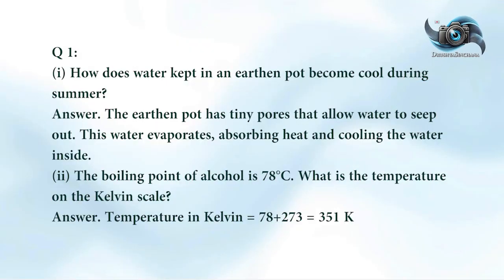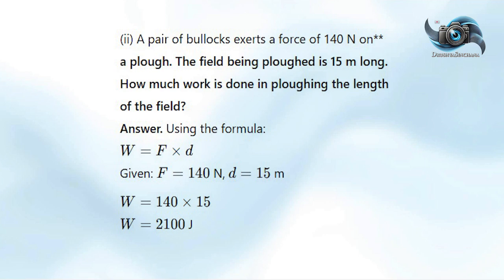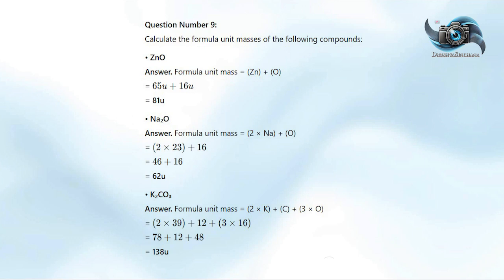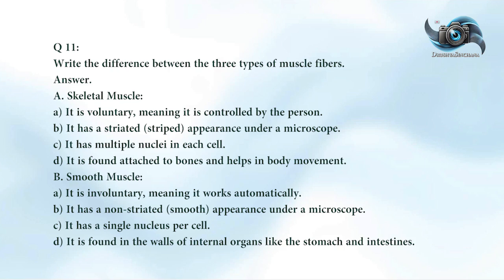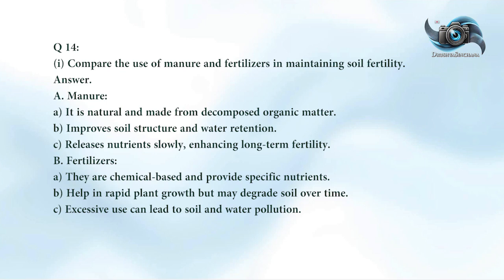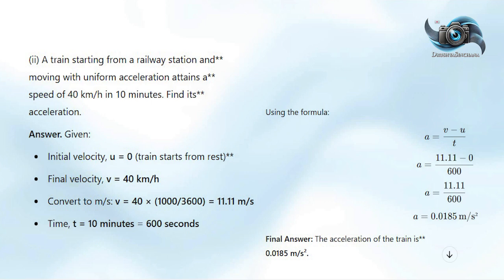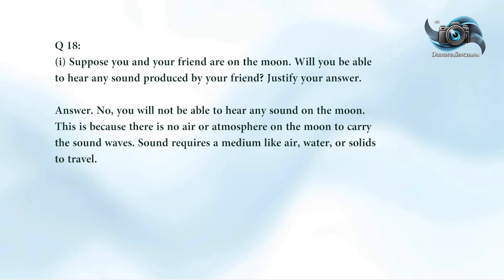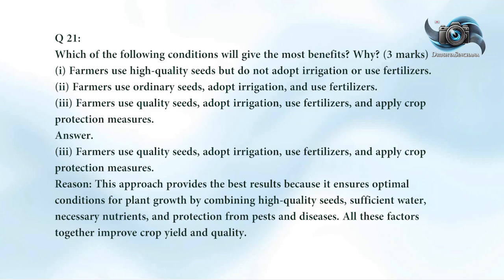KV Class 9 | Science | Three and Four Mark | Solved QPs | CBSE | NCERT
Welcome to Drushyasinchana! 🌟